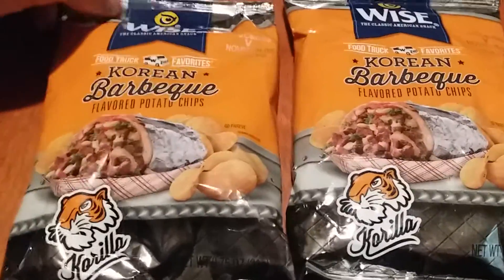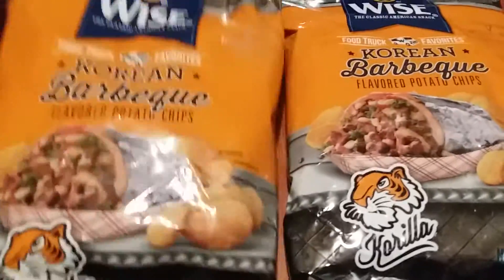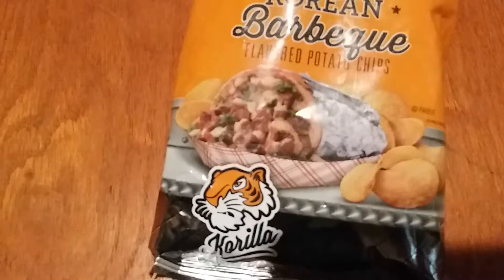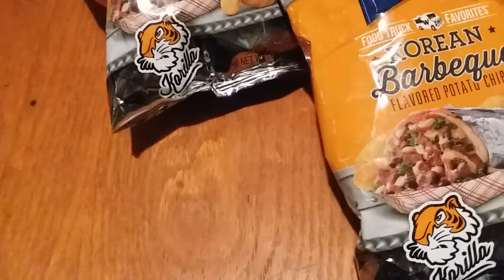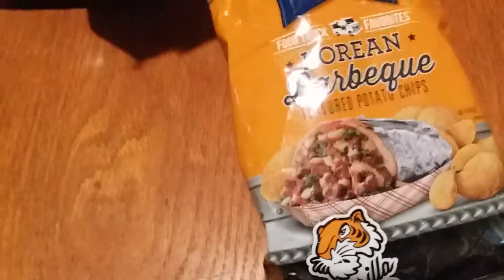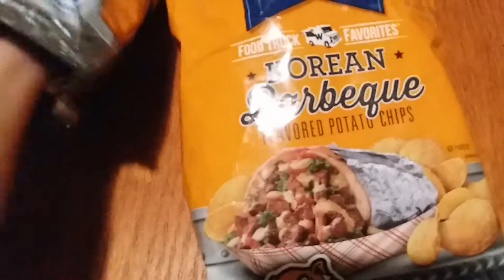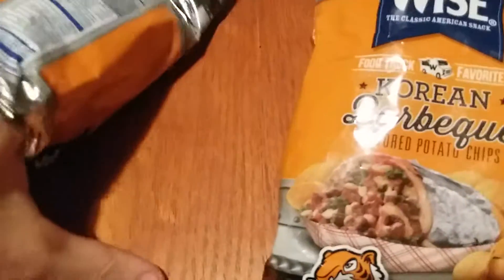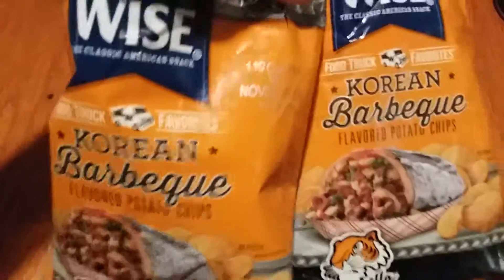Roc Eats Reviews Presents Wise food truck favorites Korean barbeque flavor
Wise food truck favorites chip review